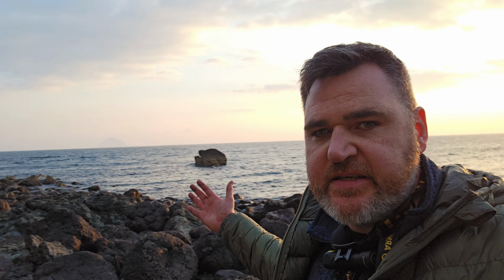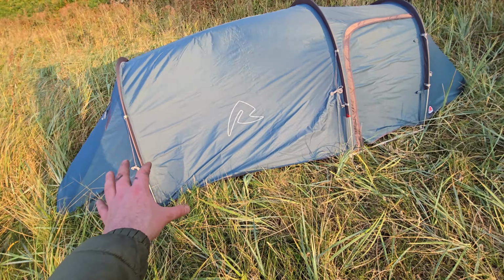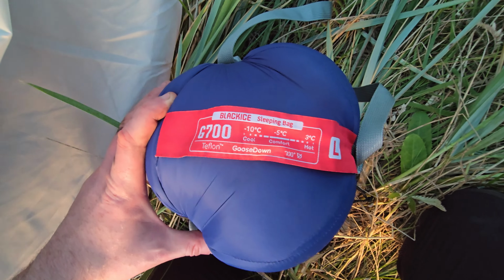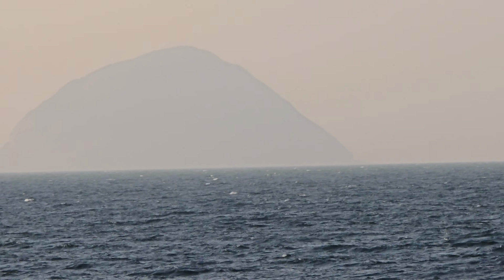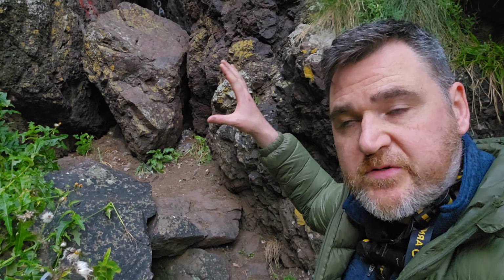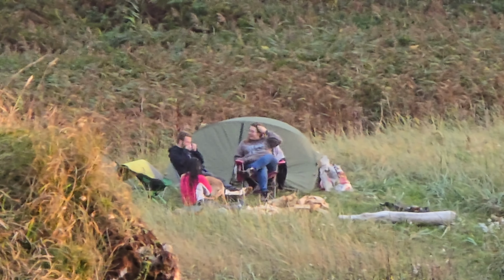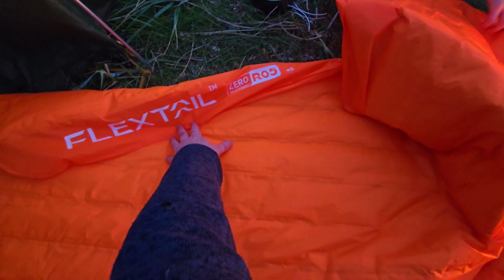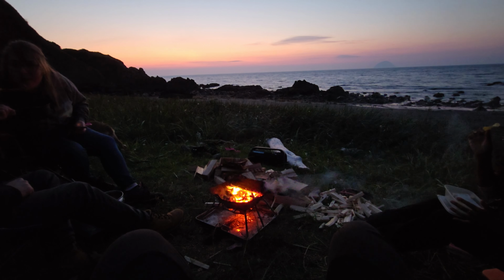Coastal Wild Camping Next to the Cannibal Cave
Wild camping next to the cannibal cave - Sawney Bean - where a mass murderer went about eating people at one point. Also a coastal camp, but the cave was very scary!

A Creepy Wild Camp Next To The CANNIBAL CAVE

Back out wild camping this weekend and I was CRAVING a coastal camp! But this came also happened to come with a spooky cave where a mass murdering cannibal used to live, so there was that. I did enter the cave and COINCEDENTALLY, the audio stopped working! So I had to improvise. At the same time, I found it very scary and got out of there quickly lol. Heidi was also an official BAD DOG, which did put me in a bad mood. Something different this week and I hope y'all enjoy.

My full kit list:

Tents:

Vango Starav
Vango MTN F10
Vango Nevis 100
Vango Mirage Pro
Naturehike Cloud Up 2
NatureHike Cloud Peak 2
NatureHike Opalus 2
Robens Pioneer 2EX
Lifesystems Geonet Freestanding Tent
Nightcat Backpacking

Sleeping Bags:

One Tigres Light Down Bag
Deuter Exosphere -10
OEX Leviathan
Qezer Sleeping bag

Sleeping Mats:

Mountain Equipment Aerostat Dopwn 7.0
Exped DownMat Lite 5 M
Therm-A-Rest NeoAir XLite
Trekology UL80
Aerogogo Mattress

Misc:

Lixada Portable Compact Heater
Firepit and Grill
DD SuperLight Tarp
Dutch Army Bivi Bag
Trekology Ultralight Compact Chair
EDEUOEY Ultralight Backpacking Camping Chair
Silky Pocketboy
Bahco Laplander Saw
Vango Latitude 400
Trekology Pillow
Sherpa 70/80
Tribit Speakers